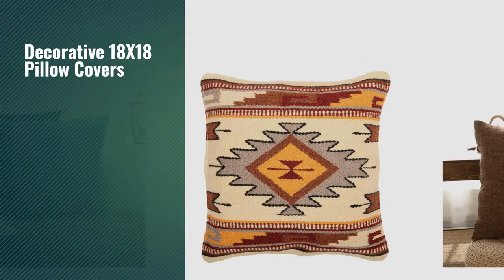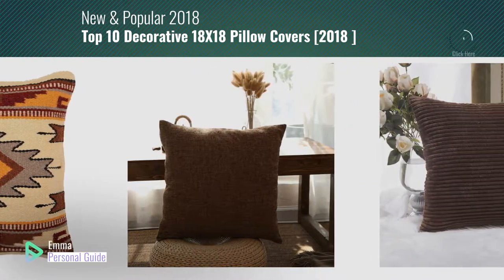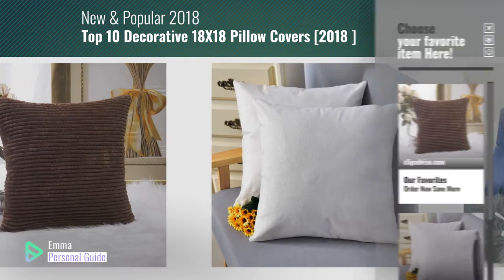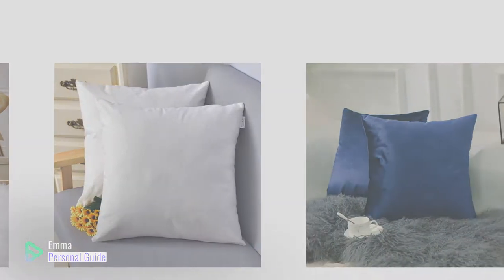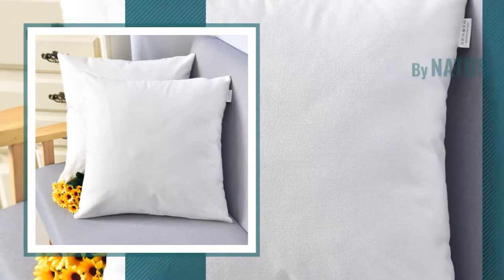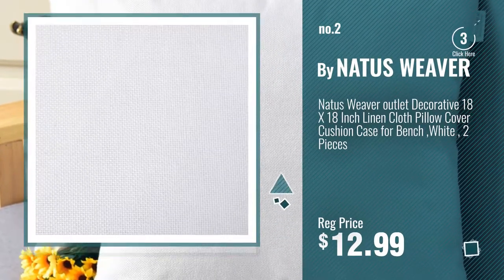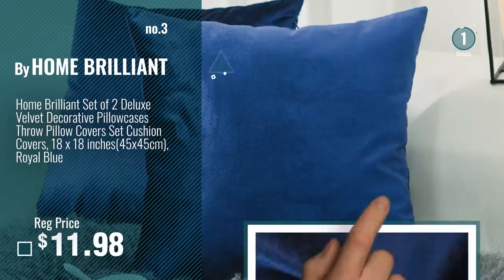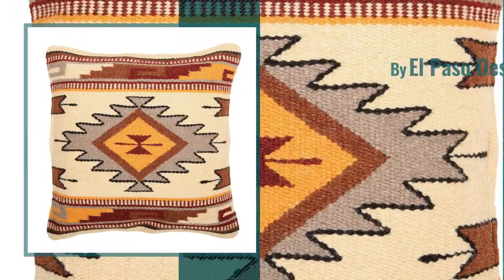Top 10 Decorative 18X18 Pillow Covers [2018 ]: Home Brilliant Decor Solid Supersoft Corduroy Stripes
New! 2019 Black Friday / Cyber Monday Throw Pillow Covers Deals and Updates.

Black Friday / Cyber Monday Home Brilliant Decor Solid Supersoft Corduroy Stripes Square Throw Fall Pillow Cushion by HOME BRILLIANT

Black Friday / Cyber Monday Natus Weaver outlet Decorative 18 X 18 Inch Linen Cloth Pillow Cover Cushion Case for by NATUS WEAVER

Black Friday / Cyber Monday Home Brilliant Set of 2 Deluxe Velvet Decorative Pillowcases Throw Pillow Covers Set by HOME BRILLIANT

Black Friday / Cyber Monday El Paso Designs Throw Pillow Covers 18 X 18- Hand Woven Wool in Southwest, Mexican, and by El Paso Designs

Black Friday / Cyber Monday Kevin Textile Decorative Faux Linen Lined Square Throw Pillow Cases Sham Cushion Cover by Kevin Textile

Black Friday / Cyber Monday Anickal Decorative Throw Pillow Covers 18x18 Inches Set of 4 Cotton Linen Compass Arrow by Anickal

Black Friday / Cyber Monday Kate Decorative Pillow Cover 18 x 18 Inch Big Ben Hand Painting Throw Pillow Case Cushion by Kate